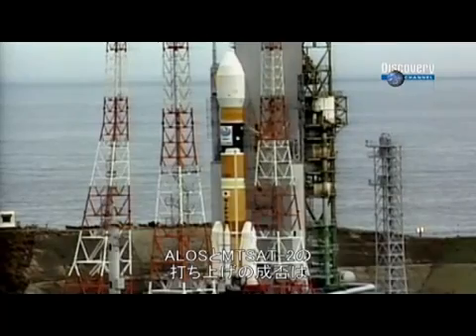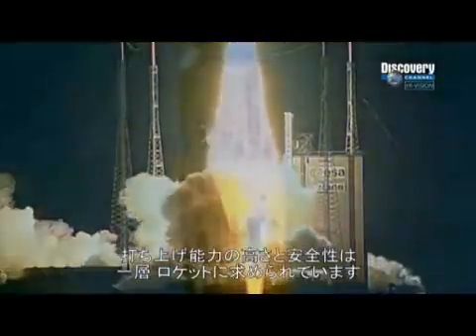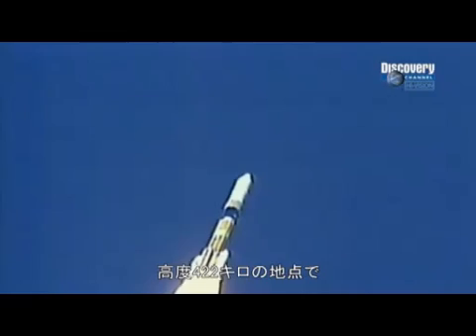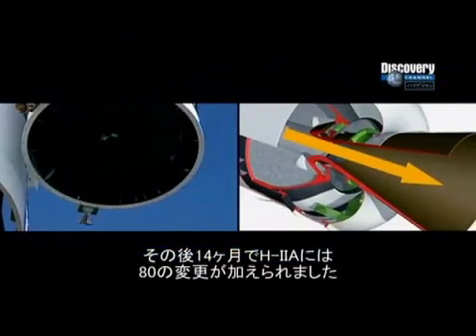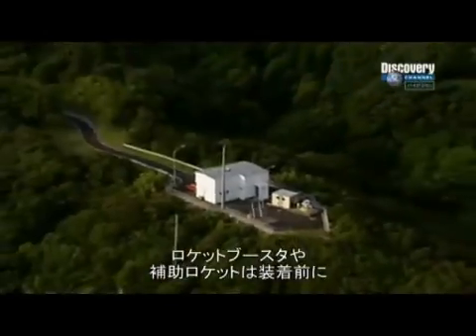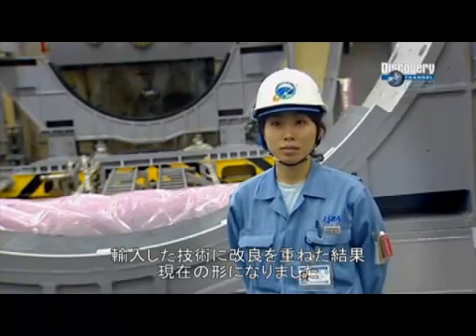奇跡の建造 種子島宇宙センターの挑戦 Part 3/5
衛星打ち上げビジネスに参入すべく日本が開発したH-IIAロケット。1ヶ月間に2度の連続打ち上げという試練を乗り越える事が出来るか。（ニコニコ動画より転載）